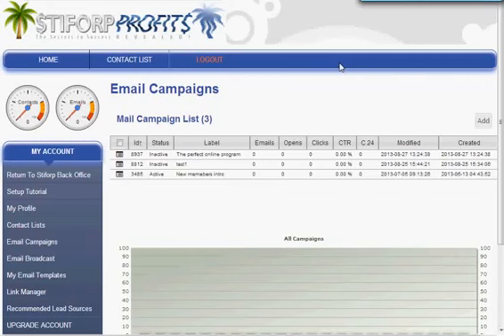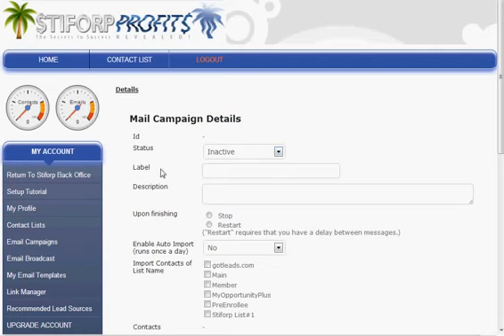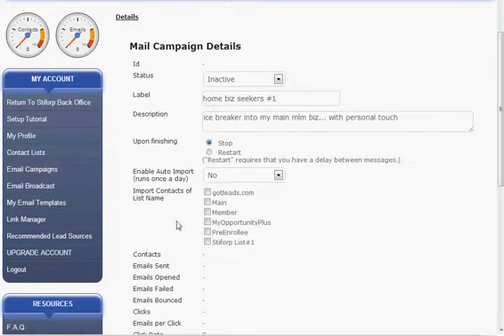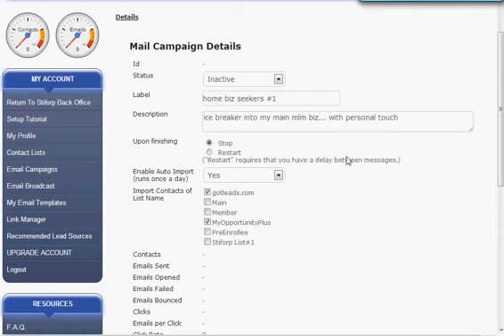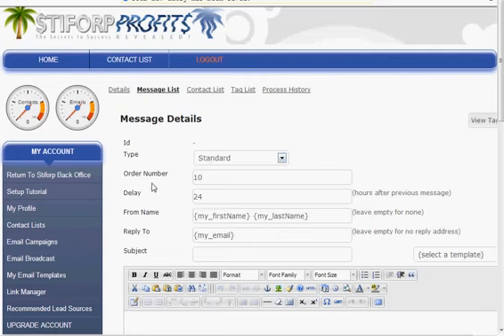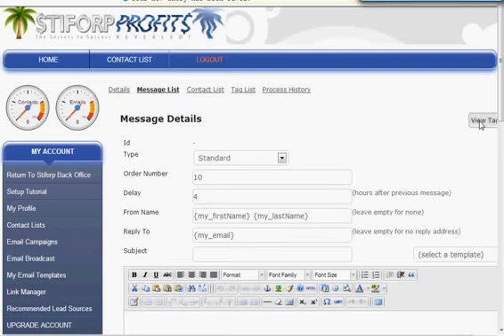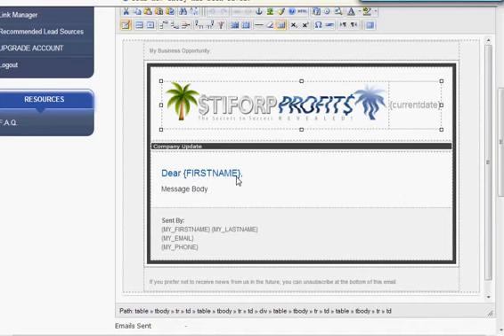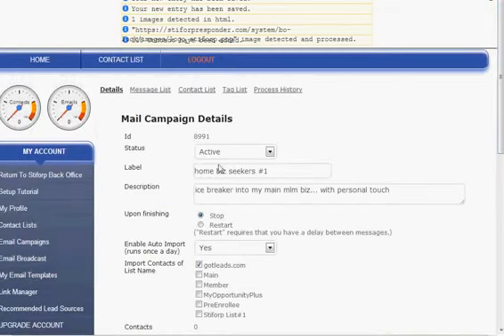Email Campaigns - Stiforp System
This site is about Stiforp MATRIX system ...!